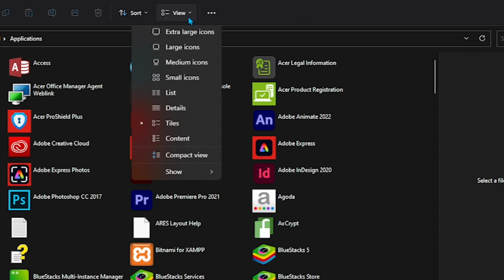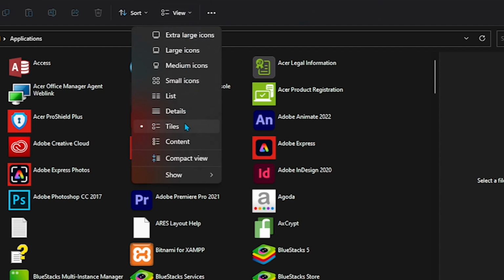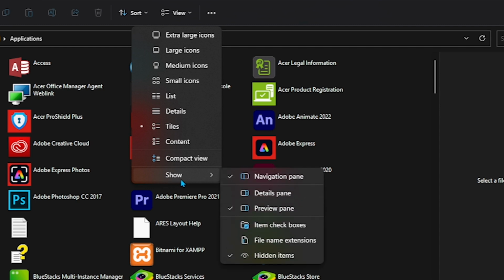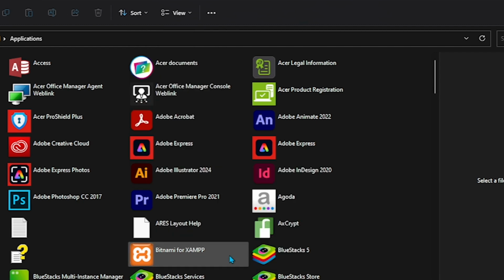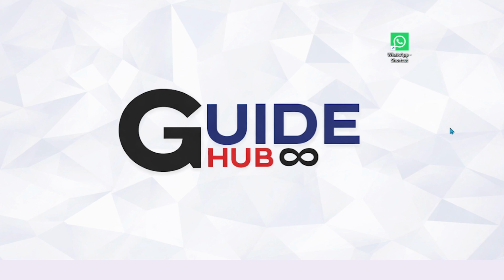How To Hide WhatsApp Apps in Laptop (𝟮𝟬𝟮𝟲) | 100% WORKS | NO Yapping, To The Point! | FAST & EASY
No Copyright Vlog Music for Videos